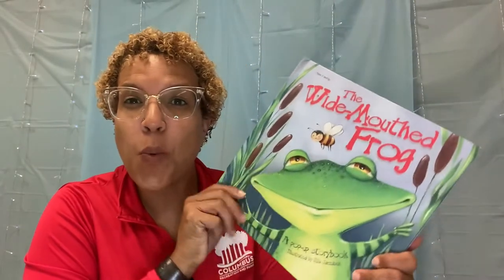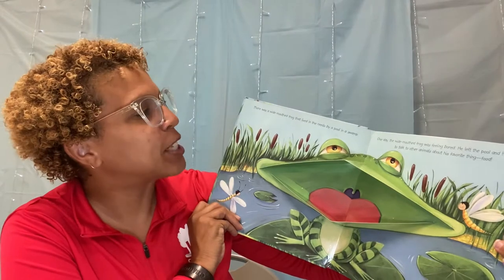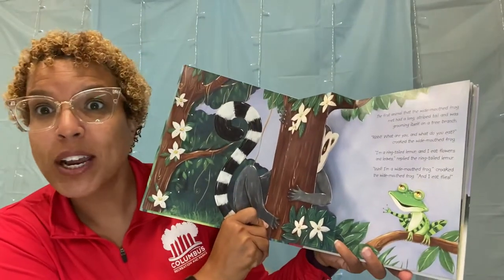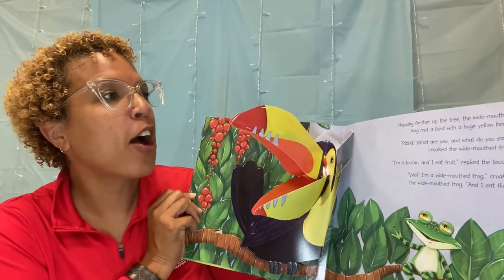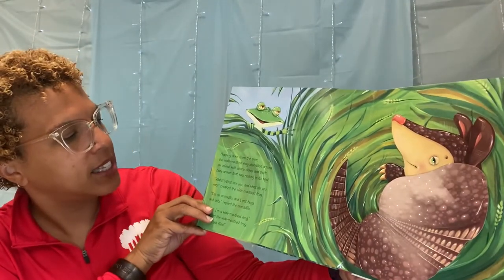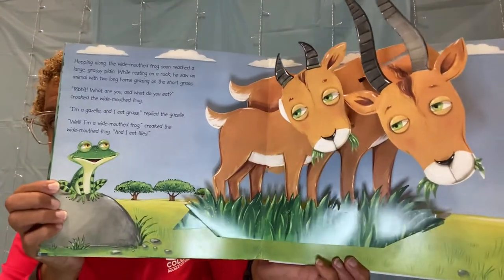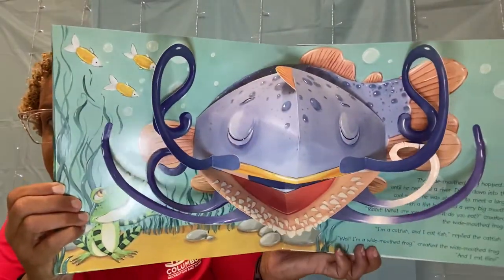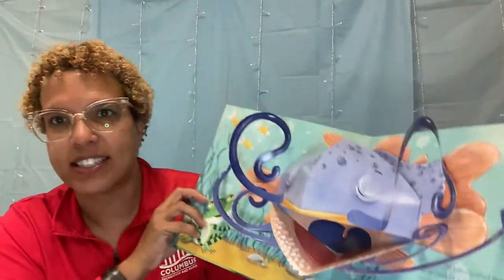The Wide Mouth Frog by Ela Jarzabek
Storybooks and Art Fall I Lazelle Woods Recreation Center

Storybooks and Art #72312

Registration is still open for this class. You will get all the kits to create a craft related to the our book along with a bag of all the art tools you need!  Just pop on the video and follow along.